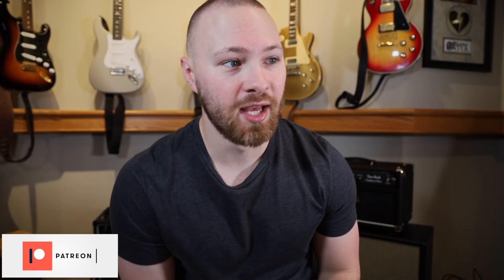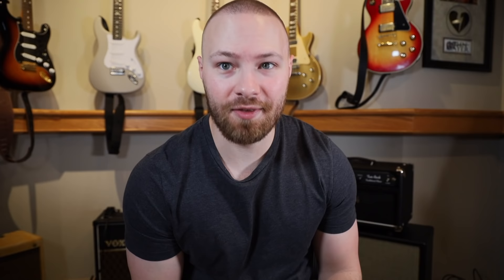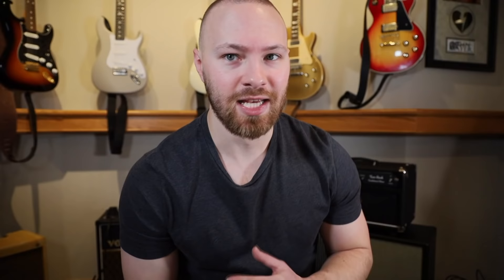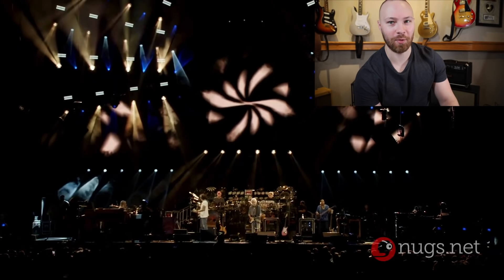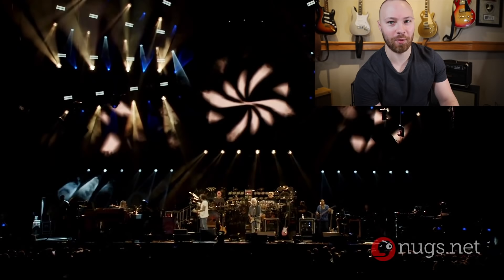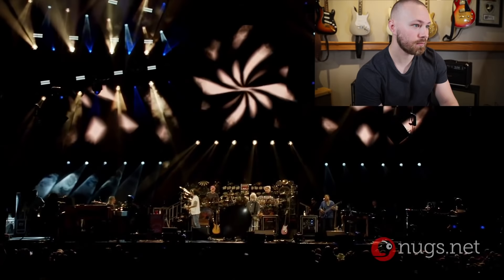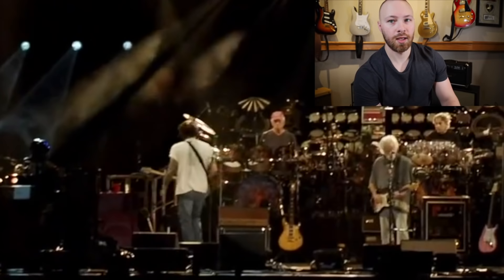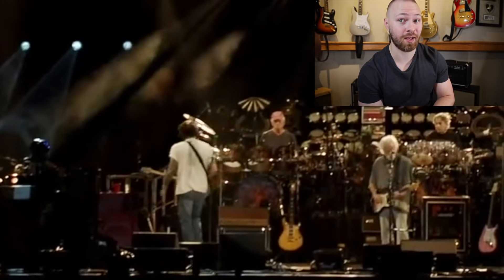That Time Mayer's $200,000 Amp Broke On Stage...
Something I've been wanting to talk about since it happened, but have prioritized other videos over... let's review the footage and discuss Mayer's Dumbleland Overdrive Special #006 dying on stage during the 2021 Dead and Company tour.